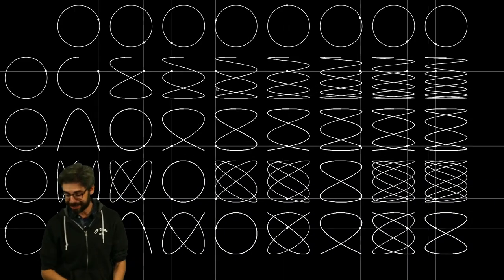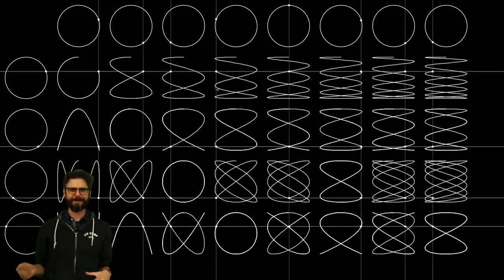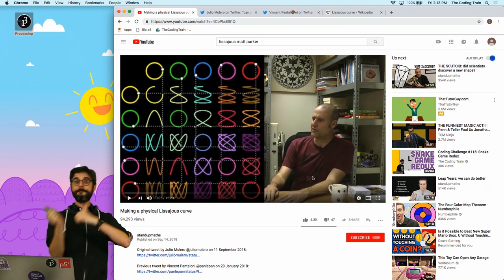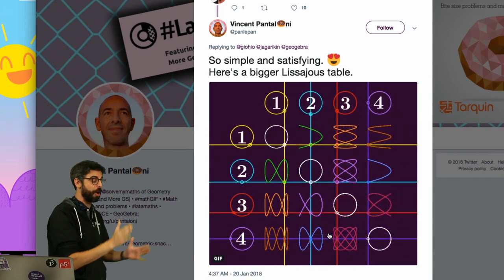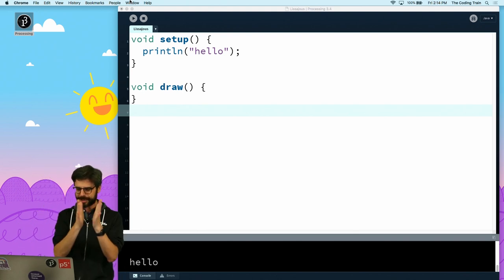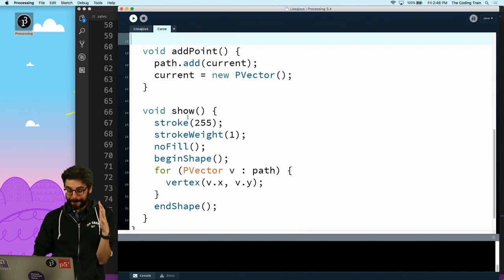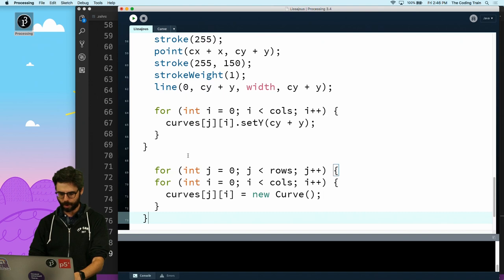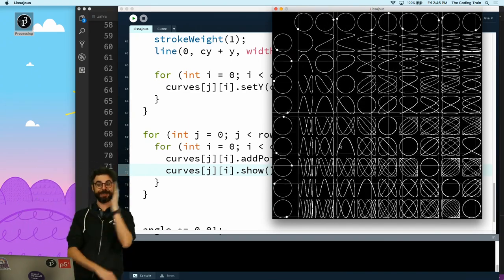Coding Challenge #116: Lissajous Curve Table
In this Coding Challenge, I visualize a "Lissajous Curve Table" with Processing (Java). Code

Timestamps:
0:00 Introducing today's topic
0:30 Inspiration
1:53 Important elements
4:28 Size of the boxes
5:09 Add circles at top of canvas
7:08 Use polar to cartesian coordinates to determine the offset
8:05 Draw a point on the circles
9:17 Add a line
9:52 Adjust speed of rotation based the circle's index
10:40 Add circles along left of canvas
12:05 Create a Curve class
13:24 Draw the path of the curve
15:00 2D arrays
16:06 Matrices are expressed as "row by column"
19:07 Set x and y points for all row and  column combination
20:52 Draw the points
21:52 Highlight the points
23:30 Refinements: reverse direction of rotation and reset the circles
27:27 Thank you for watching!